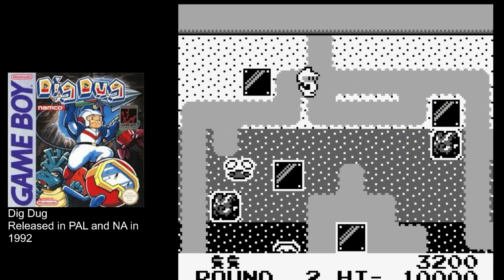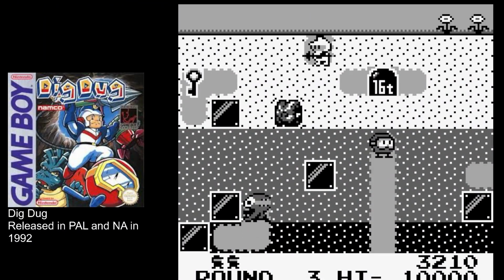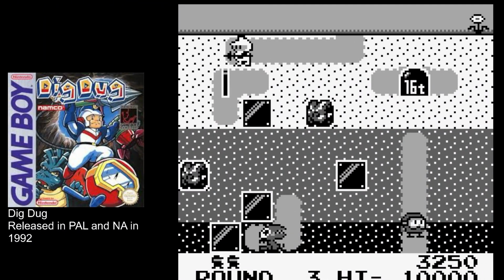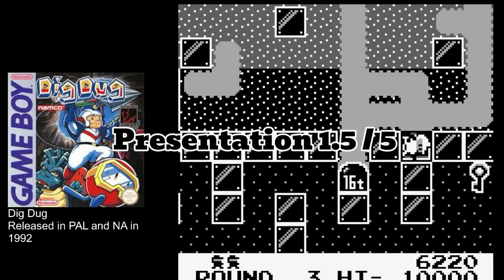Review #074: Dig Dug on GB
Review 74: Dig Dug on GB

On this channel we make short reviews of every original Game Boy, Game Boy Color and Game Boy Advance Game. The order in which I review the games is selected by a fortune wheel! Stay and enjoy that look in the history.